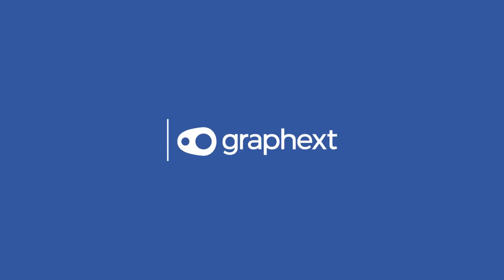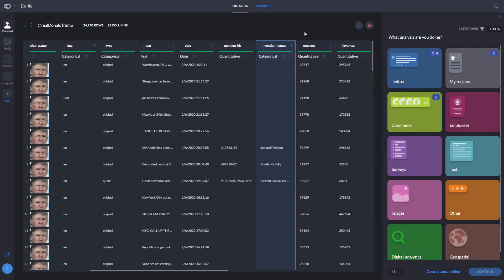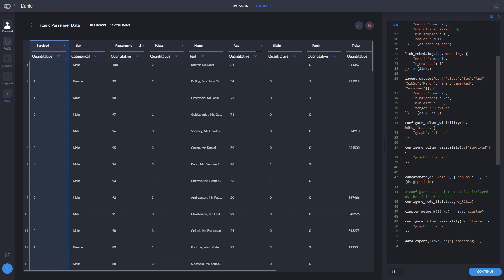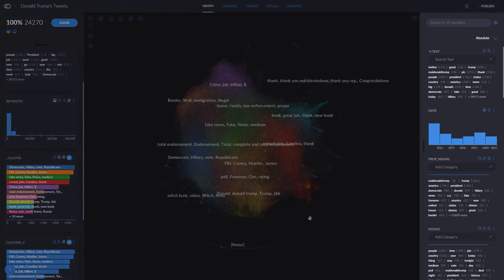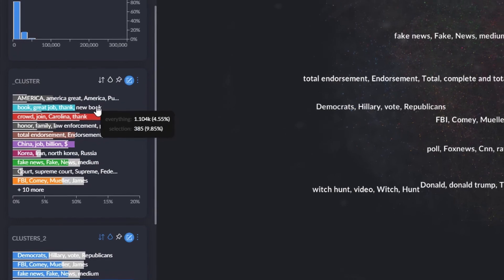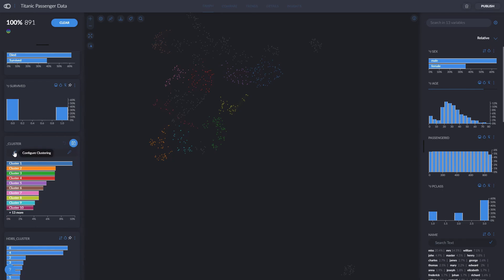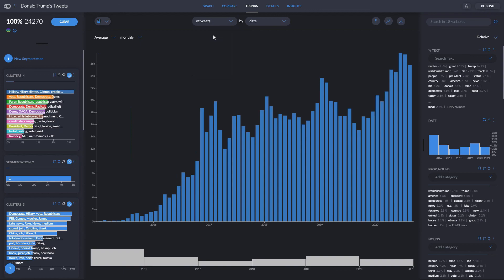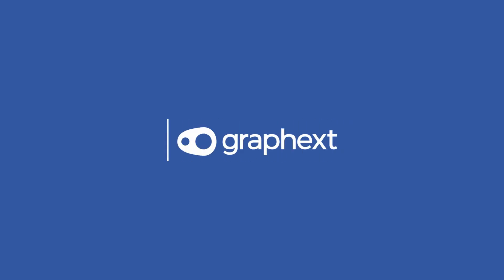Getting Started with Graphext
Welcome to Graphext! In this video, we'll show you the workflow of Graphext from start to finish.

0:00 Intro
0:59 Inside Graphext
1:16 Uploading Data
2:46 Creating Projects: Social Media
3:23 Creating Projects: Understanding Targets
4:33 Enriching Data
5:00 Advanced Editor
5:32 What's in a Project?
6:21 Clusters
6:55 Sidebar Filters
8:28 Color and Size Mapping
9:09 Pinning Variables
9:46 Analyzing Trump's Tweets
11:18 Creating Insights
11:34 Analyzing Titanic Data
12:05 Creating Segmentations
12:41 Managing Variables
13:06 Editing Segmentations
14:20 Automatic Segmentations
15:00 Compare
15:34 Trends
16:45 Exporting Charts
17:02 Capturing Insights
17:34 Editing Insights